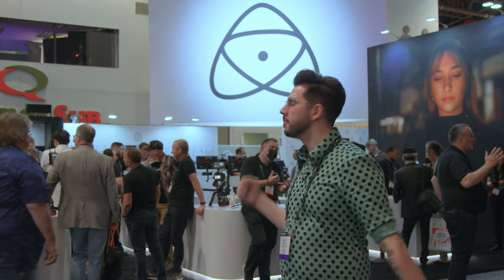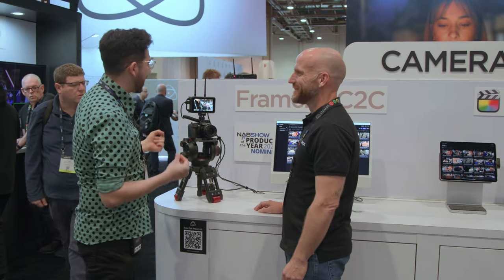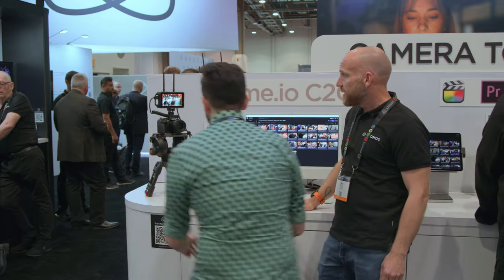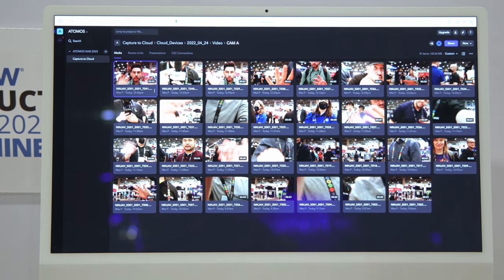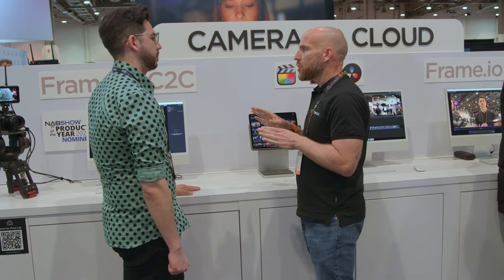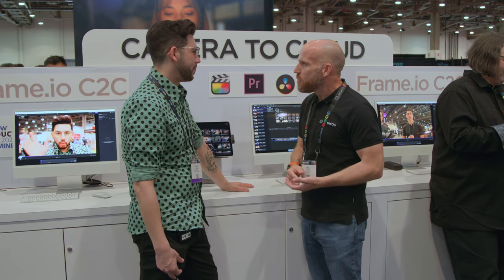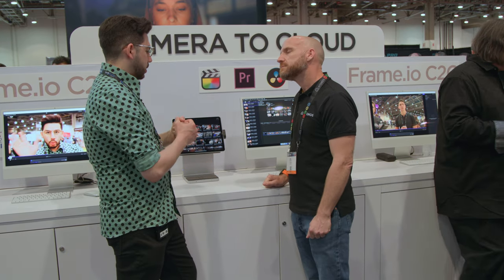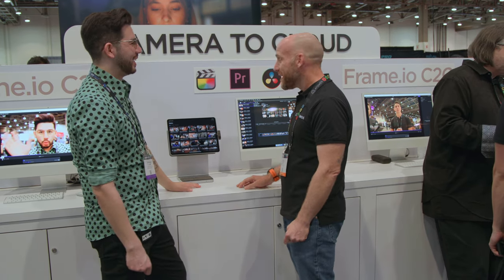Atomos CONNECT with Frame IO Workflow Demo | NAB 2022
Join Doug at the NAB 2022 Atomos booth for a demo using the new Atomos CONNECT’s seamless integration with Frame IO, which allows both the on-set production team and video editor to work at the same time!

Order the Atomos CONNECT for Ninja V and Ninja V+ HDMI Monitors at B&H

Order the Atomos Shogun CONNECT 7 HDR Pro/Cinema Monitor-Recorder-Switcher at B&H

Order the Atomos Ninja V 5" 4K HDMI Recording Monitor at B&H